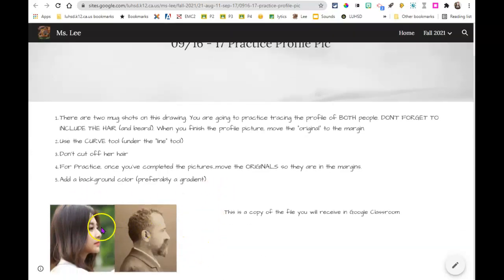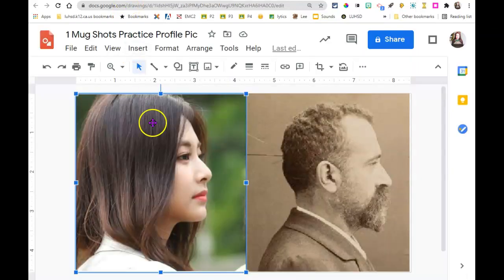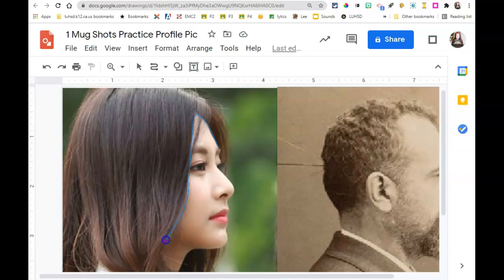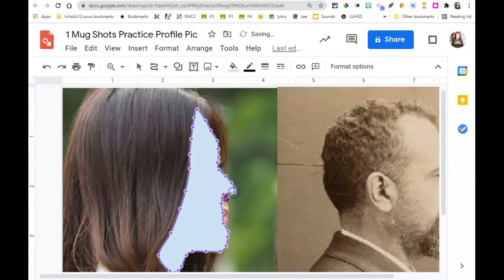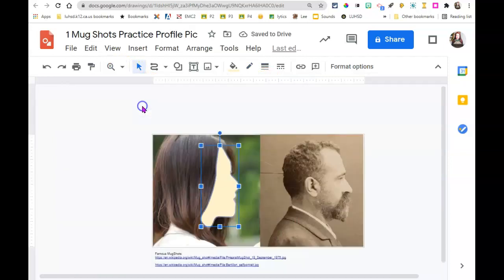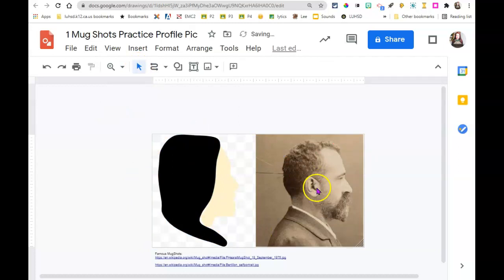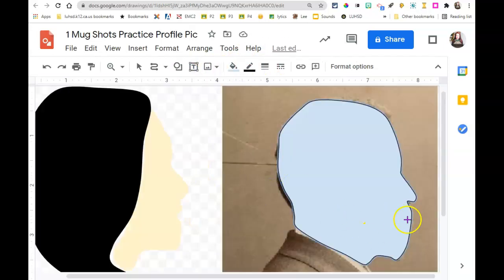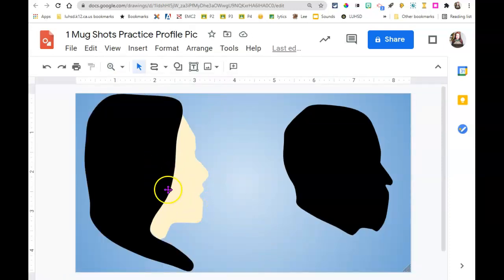Practice Profile Pics